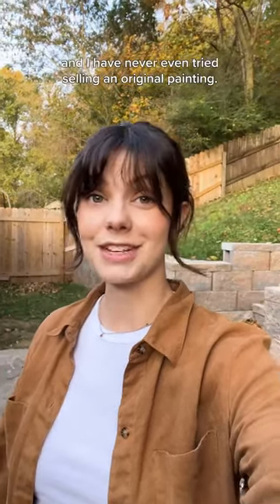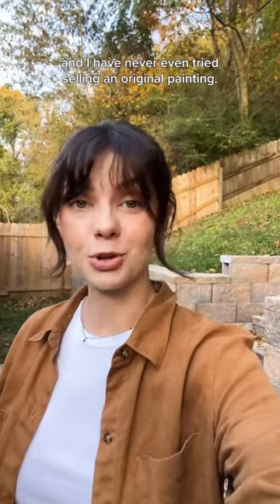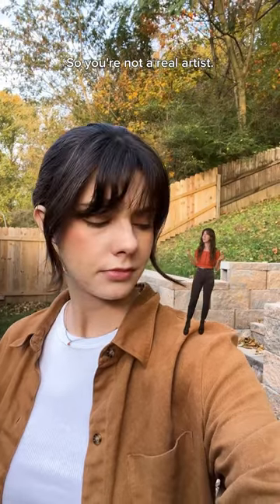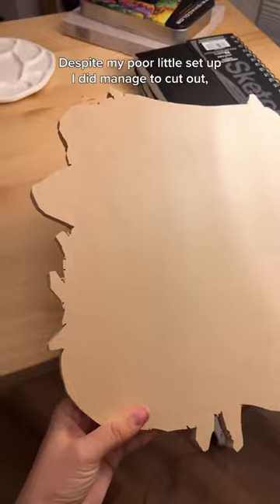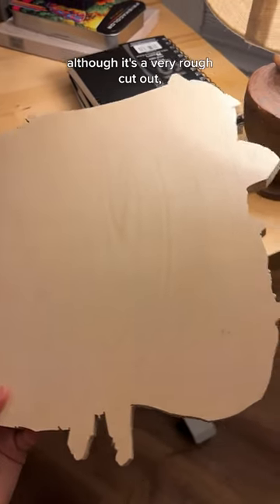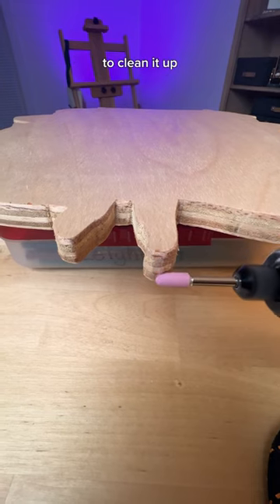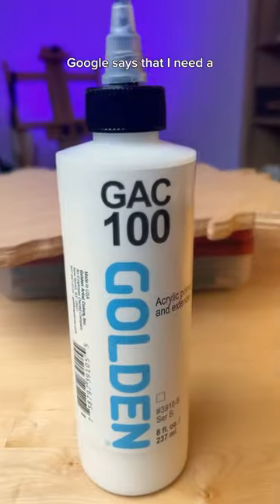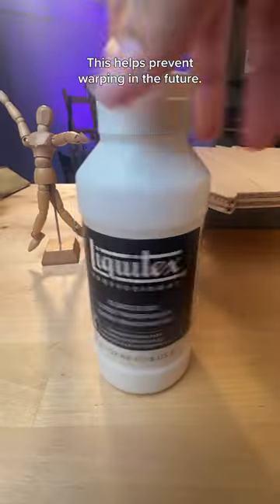Selling my first original painting: pt 1!